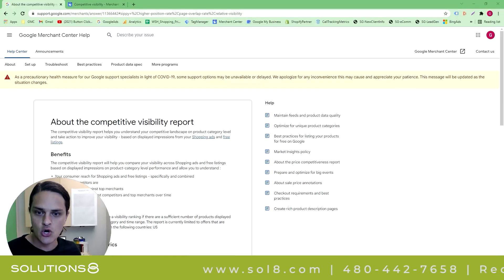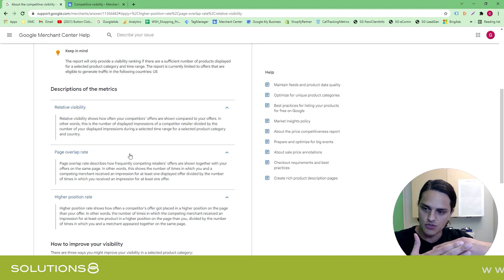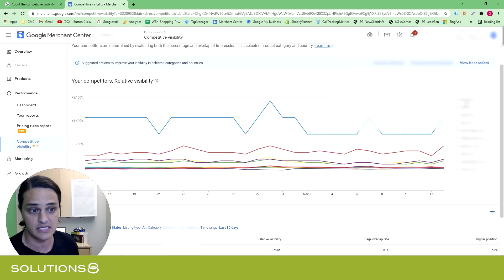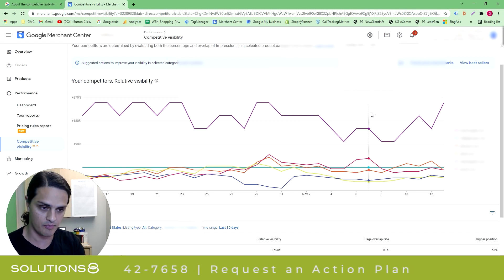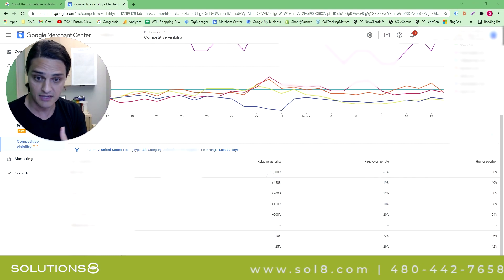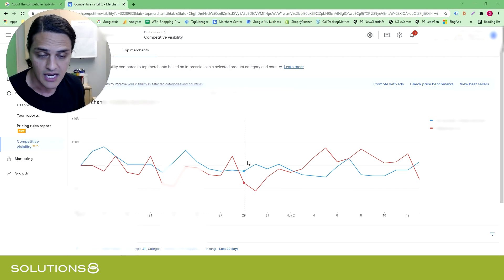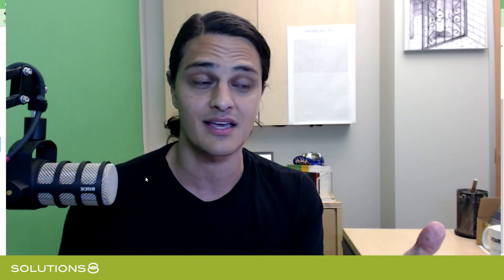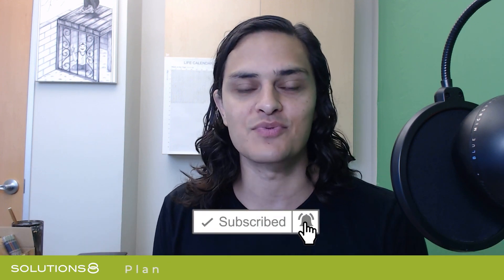New Feature Alert! Competitive Visibility Report in Google Merchant Center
Learn about Google Merchant Center's new beta feature, Competitive Visibility Report. Watch this video to find out how it can help you build stand-out campaigns against your competitors.

The Competitive Visibility Report is similar to the Auction Insights report, but it provides more levels of analysis of how you compare to your competitors.

The report focuses on metrics at the product category level as well as visibility based on your Shopping ads and free listings.

One of its metrics is "Relative Visibility," which indicates how frequently your competitors' offers are displayed in comparison to your offers. This is just one of its metrics that will provide you with a much better understanding of the size of your market.

In this video, Kasim explains the benefits of Google Merchant Center's new beta feature and what to look out for so you can use the data to effectively market your products against your competitors.